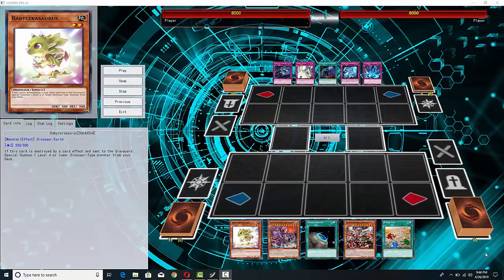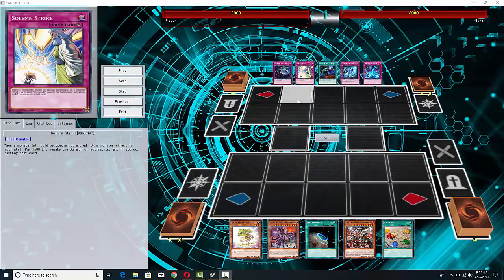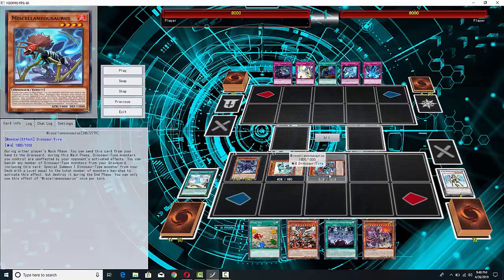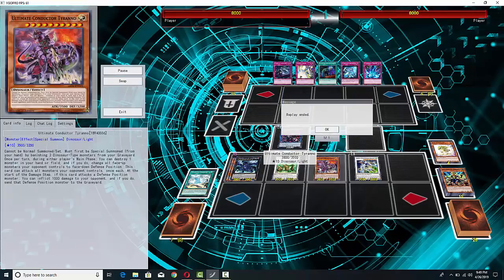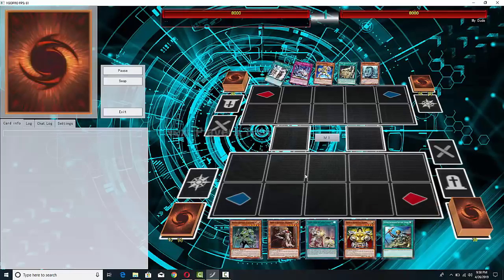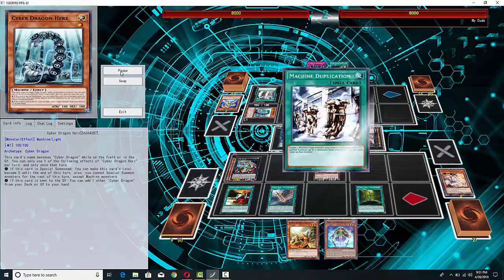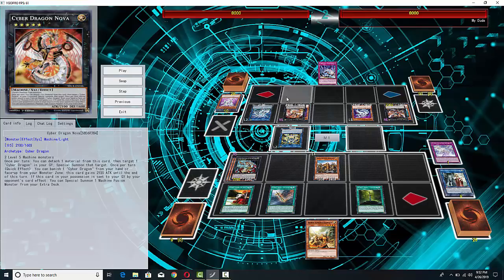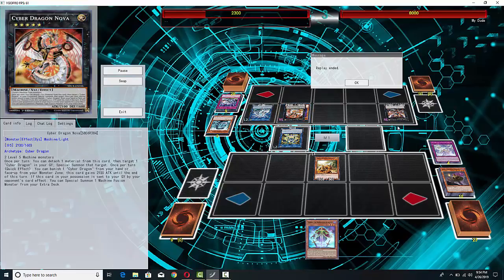This is Jurassic Park and Why I Think Dinos Are A Top 5 Deck